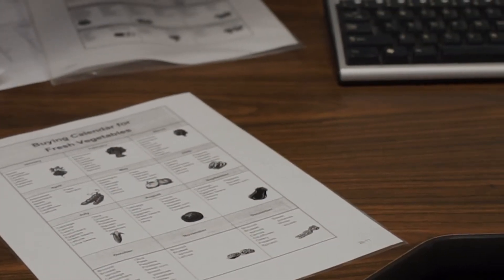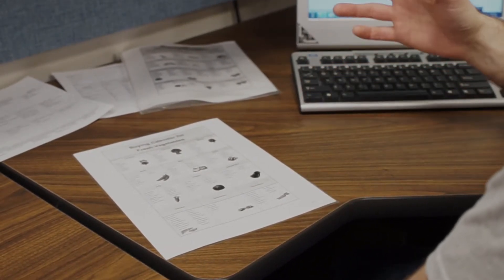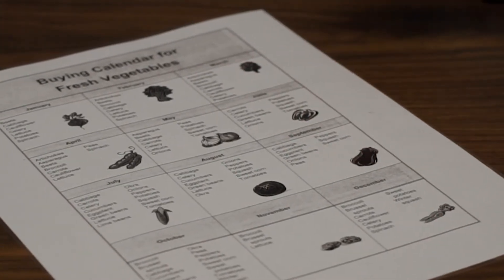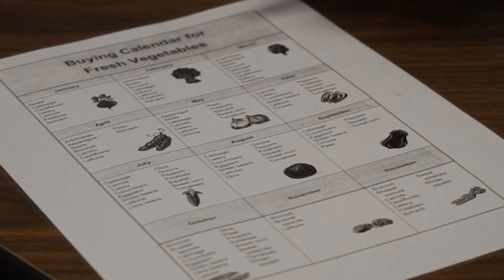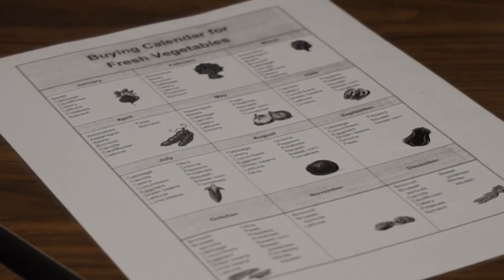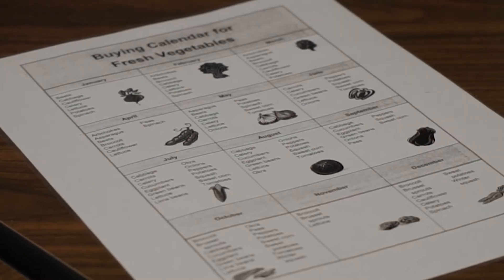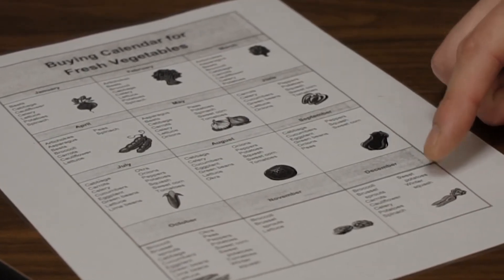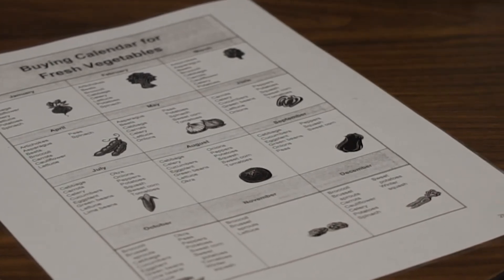Using a Cycle Menu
Brent Baade, Nutrition Specialist for the DMACC Child Development Center on the Ankeny Iowa Campus, describes how he uses a cycle menu to make grocery shopping easier. Early Childhood Education Coordinator, Sherri Sciarrotta, offers tips for other CACFP participants as they begin to build and use cycle menus.